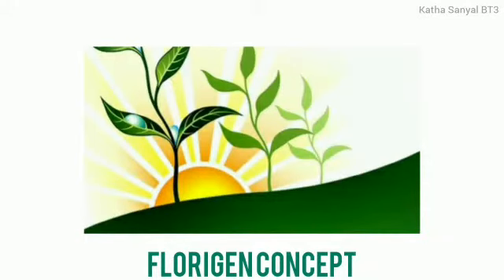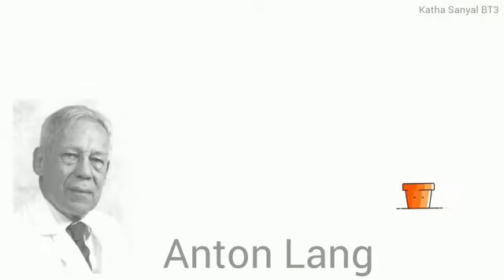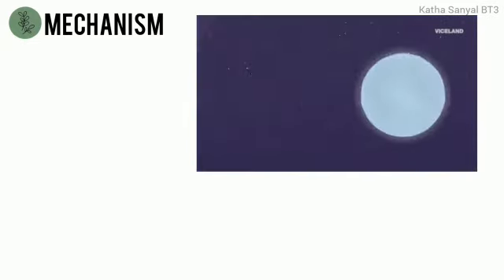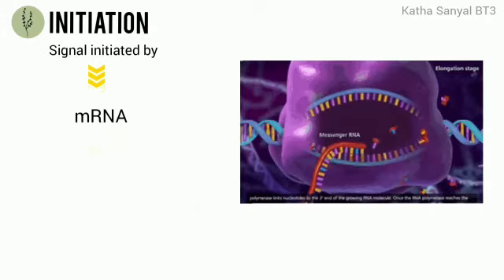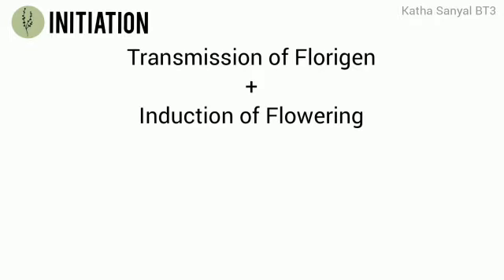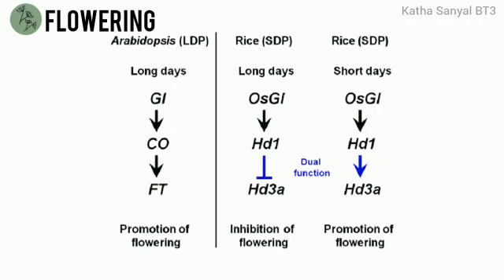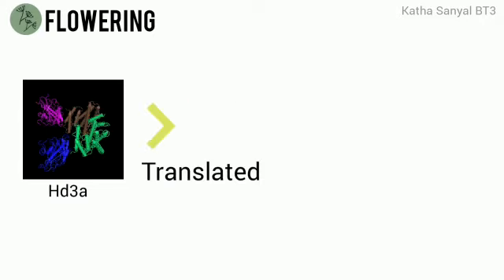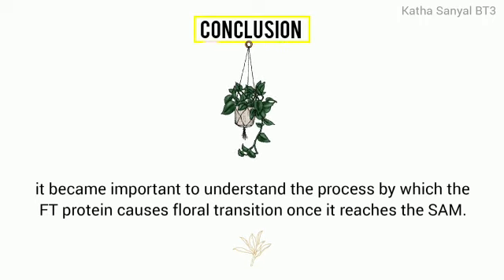FLORIGEN CONCEPT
I made this video using INSHOT (mobile app) earlier this year for my college project. That's why it's not having my cute INTRO video :]

Should I make more videos on plant hormones?